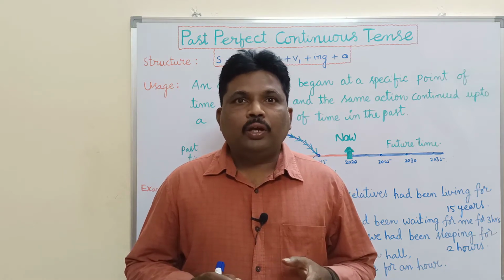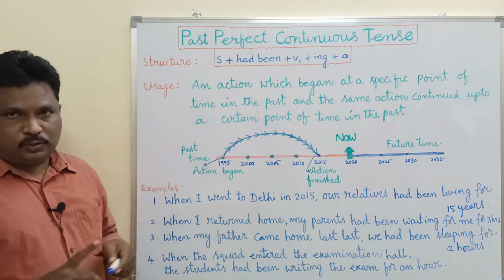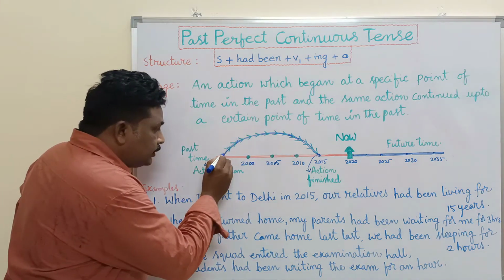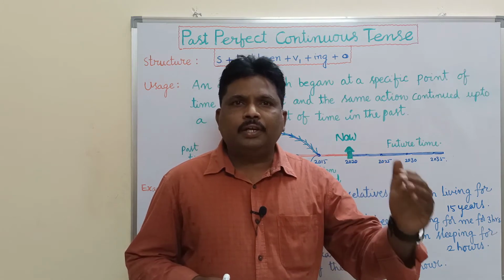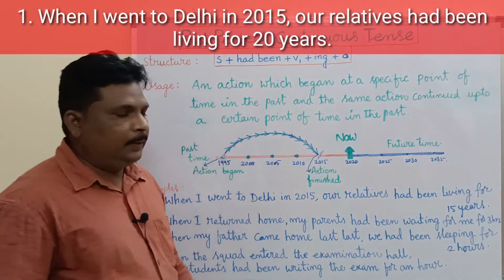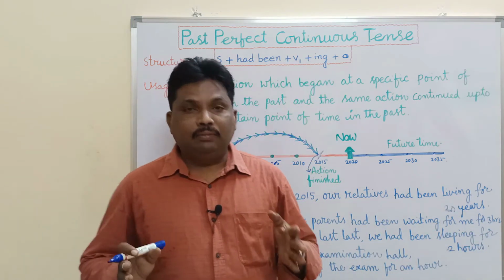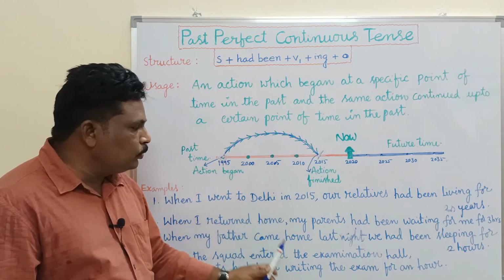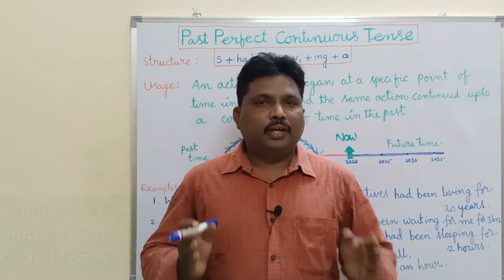Past Perfect Continuous Tense in English || 10th, Inter, Degree & Other Exams ||by Dr. Sudhakar Dara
Hi Viewers,
This video is about Past Perfect Continuous Tense in English grammar. It describes the usage of  Past Perfect Continuous Tense in a clear and lucid manner. It covers pictorial explanation and time expressions which help all the learners understand in a detailed manner in no time.